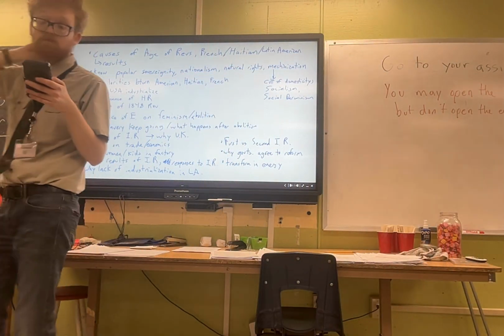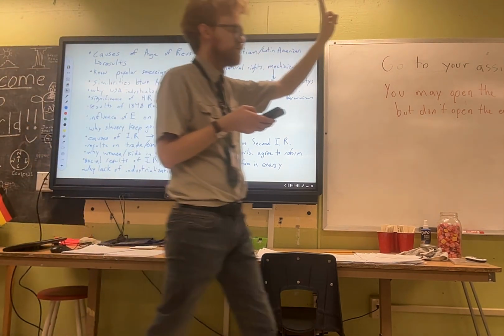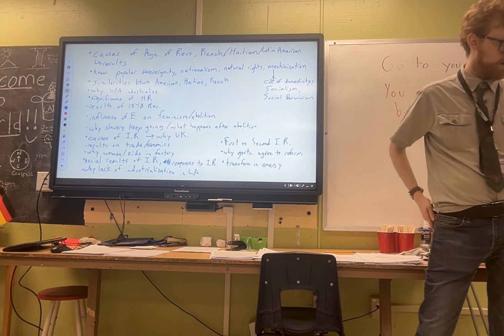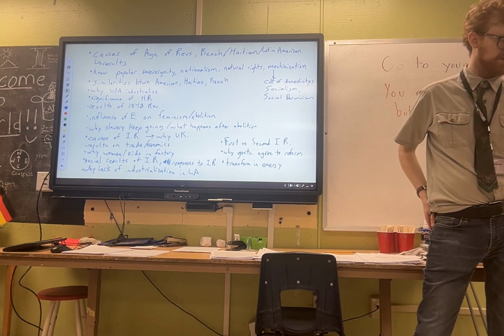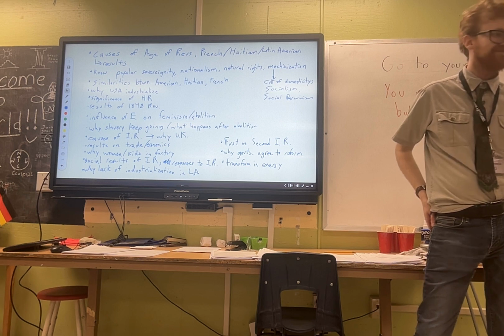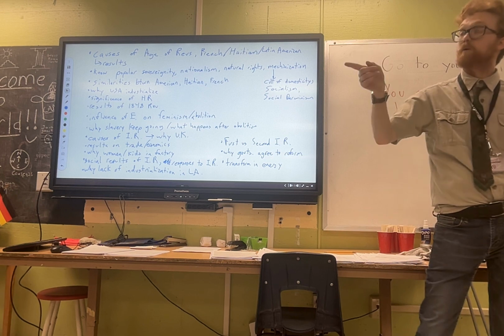Unit 5 Review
Hey, hey, you, you. If you couldn't make it to the review, here you go.